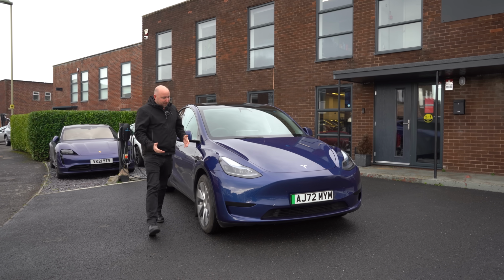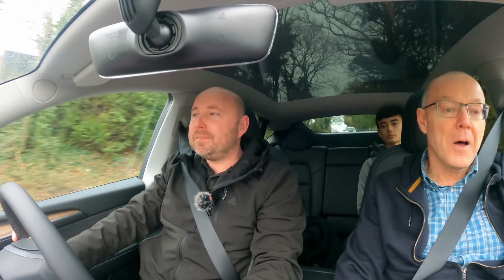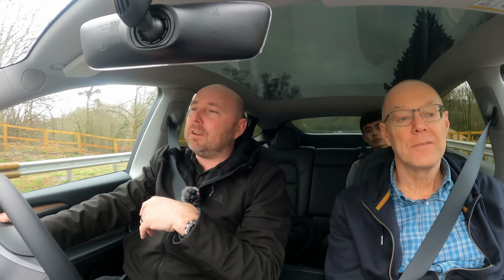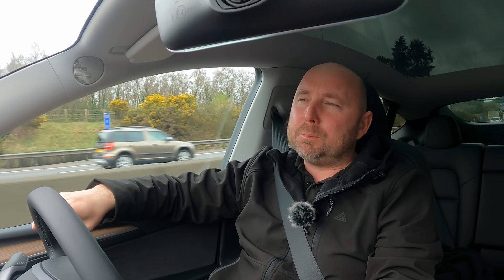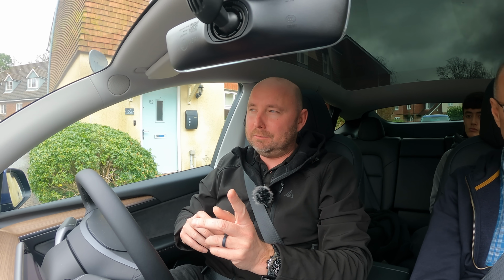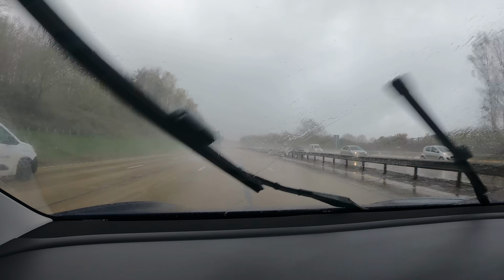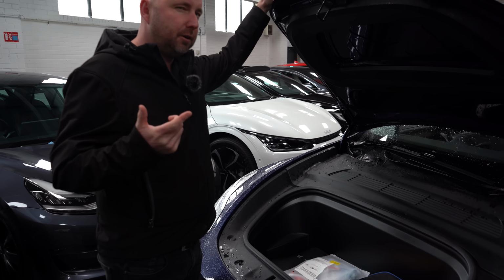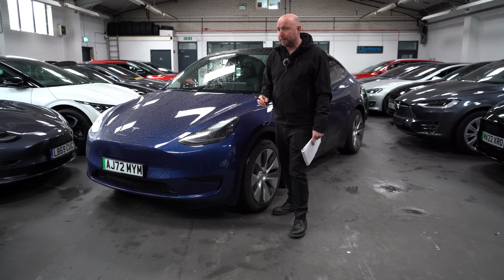Tesla Model Y Standard v Long Range real-world range test, review, owner feedback, efficiency !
Tesla Model Y Long Range road trip to Cornwall.Tesla Model Y Standard Range is fairly new to the UK (First arrivals delivered end December 2022) so here is my first chance to review and get some handle on it's real-world range capability on a very wet and windy day in England in March!

I'll also run through any differences between this and the Long Range versions - anything different inside? Premium Audio on both? Interior space? Frunk Space?
Plus of course how is it to drive? Do I like the Real-wheel drive only version. I certainly do with the Model 3.
Is the Y quick enough with a 0-60 of 6.9 seconds? Well its slower than a lot of VE's but in the real world it's certainly fine and with effortless performance.

It's very nice, very efficient, the range is good for this size battery, the specification as standard is excellent, the cabin space brilliant. But there is that one niggle as ever with the Model Y - ride comfort. it's ok on motorways but around town and country roads it's too firm for a non-performance variant!

Tesla should soon start shipping comfort suspension so I look forward to trying one of those soon hopefully!

If you have recently taken delivery of a Model Y Standard Range - let me know what you think of it so far!

Here are some of our other Model Y Videos;

Regards

Richard Symons
R Symons Electric Vehicles - RSEV

Tesla Model Y driven in the UK v M 3.

Tesla Model Y from Scotland

Tesla Model Y stock V Acceleration Boost